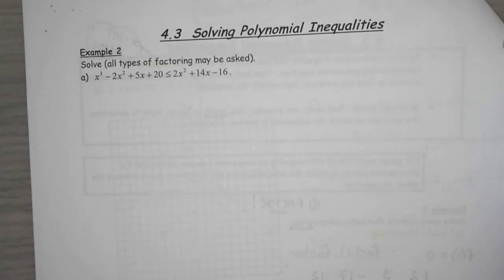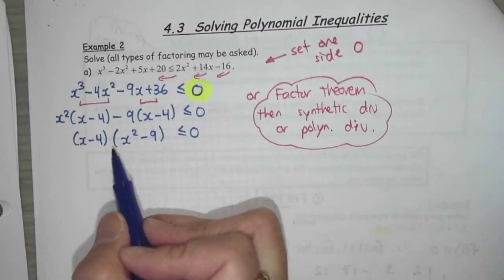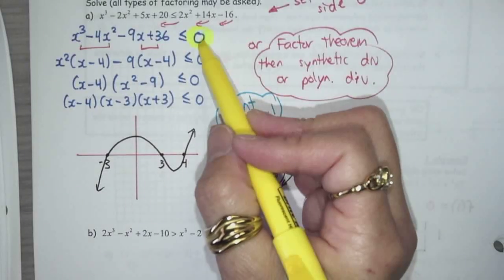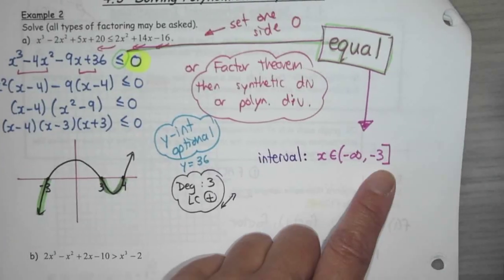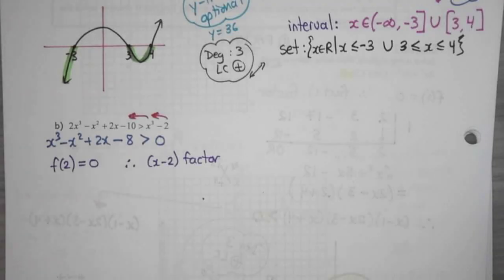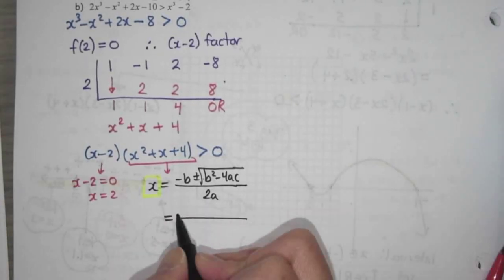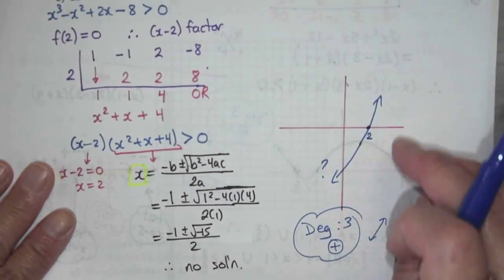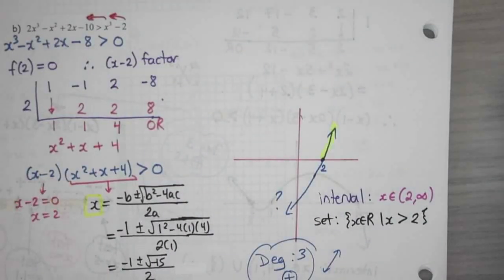MHF4U1 4.3 Solving Polynomial Inequalities Part 2